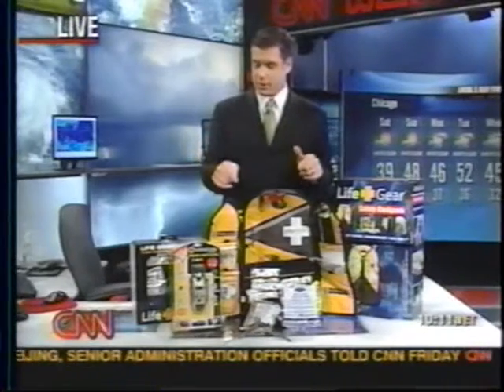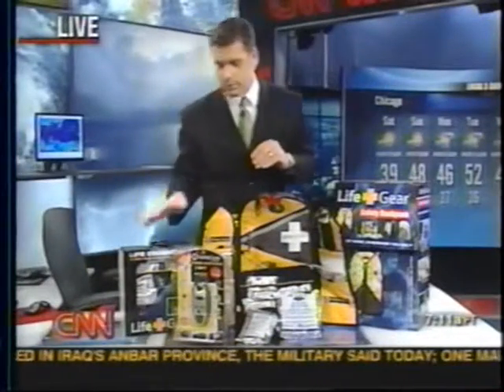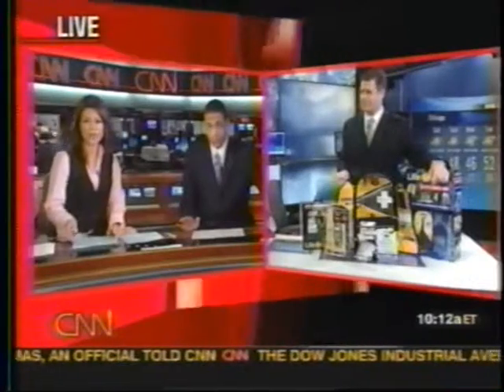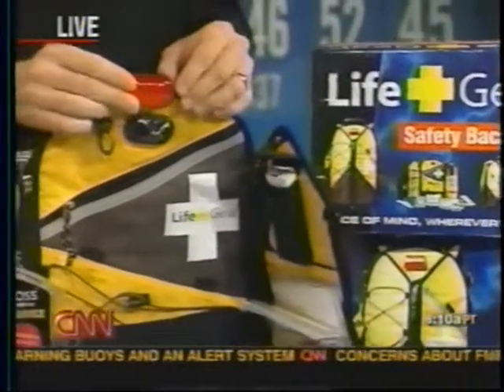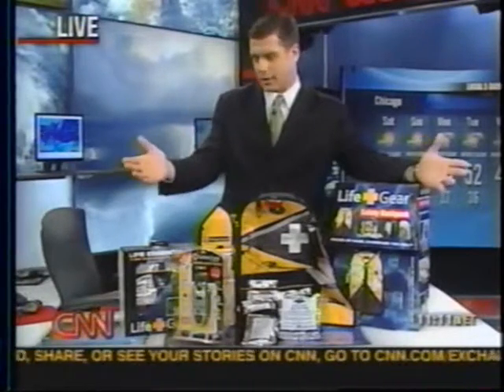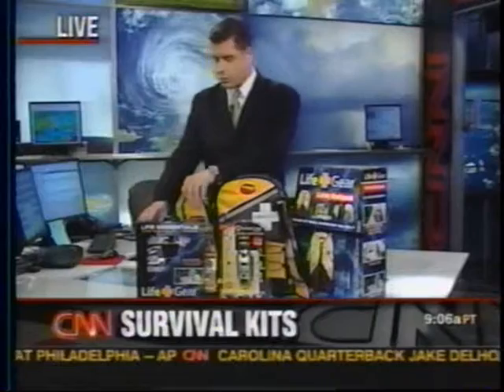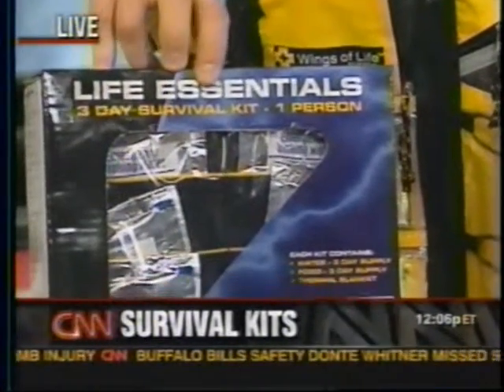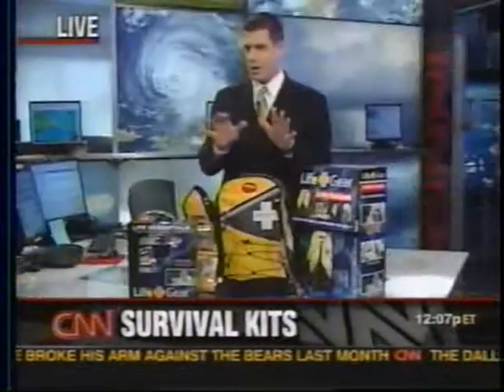Life+Gear featured on CNN